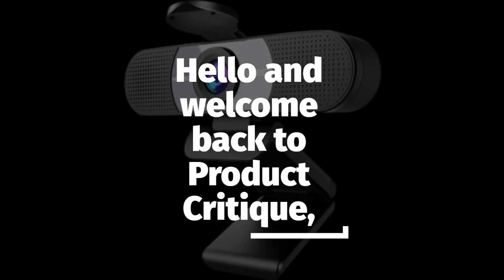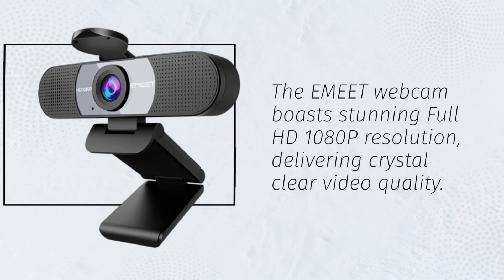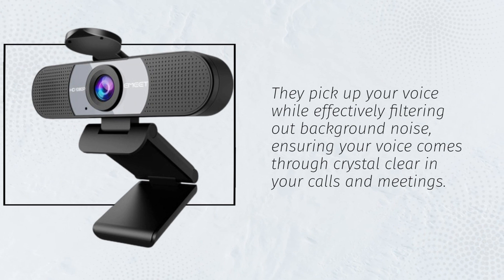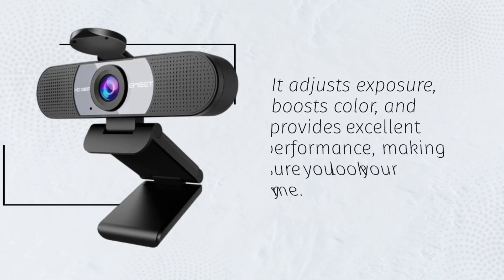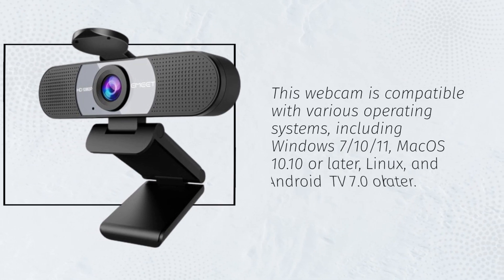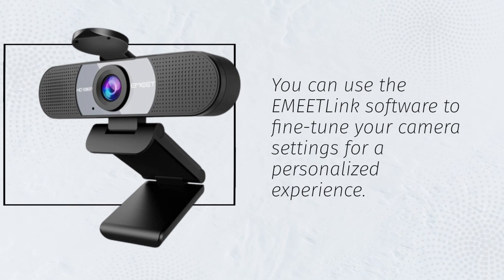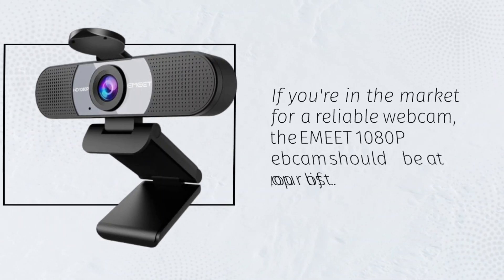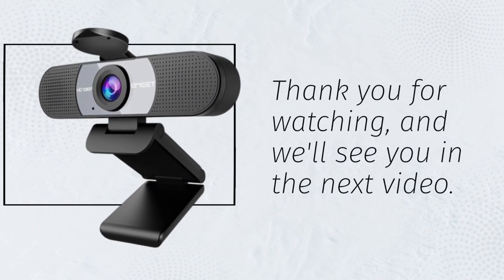📷 Emeet 1080P Webcam | Web Camera With 2 Noise-Cancelling Microphones and Privacy Cover Review 📷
Amazon Product Name : Emeet 1080P Webcam | Web Camera With 2 Noise-Cancelling Microphones and Privacy Cover

Introducing the EMEET 1080P Webcam, your ideal web camera for crystal-clear video conferencing and content creation. With its 1080P high-definition resolution and two noise-cancelling microphones, you'll enjoy superior audio and video quality for your virtual meetings and online content. The privacy cover adds an extra layer of security to protect your privacy when the camera is not in use. Elevate your online presence with the EMEET 1080P Webcam and experience the difference in video quality and clarity.